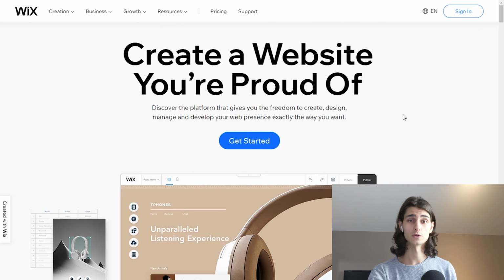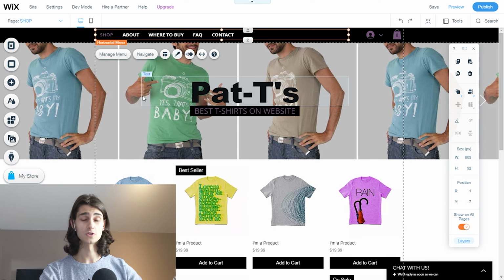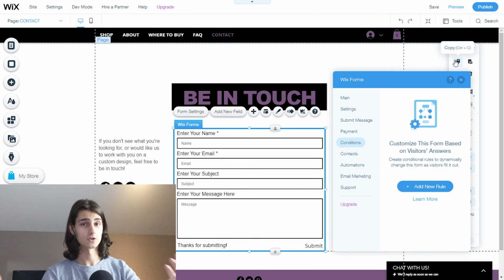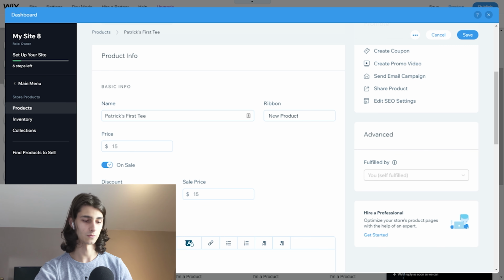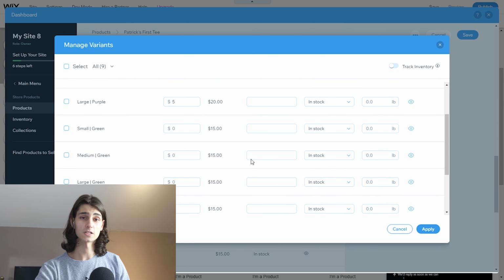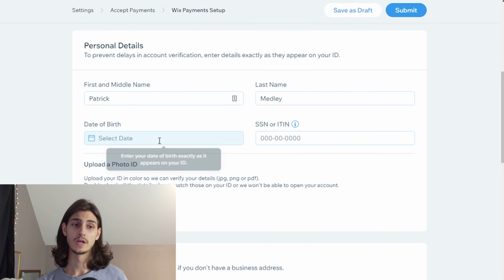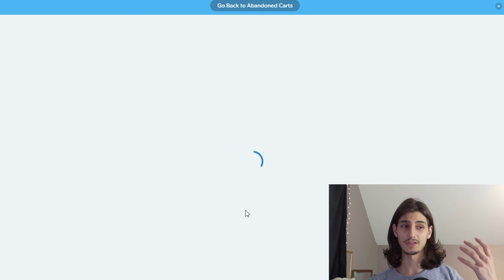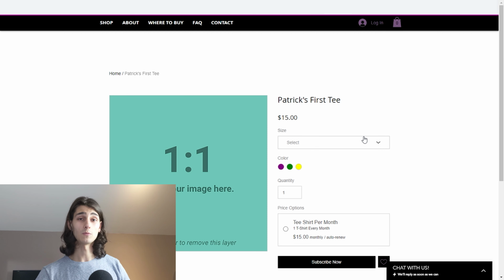✅ How to Start an Online Store in 2026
✅ Learn How to Start an Online Store using WIX which is an online website building platform that gives you access to hundreds of professional templates to choose from.

Video Timestamp:
1:26​ - Logging Into Your Wix Account
2:04​ - Selecting A Template To Start
4:37​ - Using the Wix Editor
5:45​ - Rebranding the Template
6:59​ - Editing and Adding Projects
9:03​ - Editing the About Page
10:33​ - Editing the Contact Page
12:56​ - Working With Specific Project Pages
14:42​ - Changing Website Theme
15:41​ - Publishing Your Website
16:23​ - Adding Bookings and Services
19:51​ - Final Website Review
21:16​ - Conclusion & Outro

WIX is an online website building platform that gives you access to hundreds of professional templates and an intuitive drag and drop editor. It also provides you with the tools to integrate an online storefront. Giving you an outlet to sell your products online through a single website that is already associated with your branding. This platform was designed to help you create your website exactly how you want. But none of this restricts you and their system is built with expansion in mind so you can grow your business, website or online store at your pace.

If you're someone who sells anything online then you should quickly understand the importance of having control over your store front. For the longest time online selling has been reserved to only a few select retailers. That is unless you had the investment and time to build your own website and add a store page to. All of this while managing customers questions, returns, and purchases. Of course this was before Wix was available.

With Wix you can take all of these different, in depth technical things and subvert the need to learn all of the nitty gritty details. You can start off with a template and jump right into the Wix editor to make it custom you and your brand. From there it’s just a matter of a couple of clicks before you can have a store page on your site. It’s these same tools that give you the control to manage your store and it’s inventory. Within your store you can work with specific products and adjust their specific variants. Along with this you can quickly set up a monthly subscription for your customers to receive a product of their choice every month on a subscription basis.

So be sure to use the link above to head over to Wix and follow along with me while I show you step by step how to create an online storefront. Or if you can wait until after the video so you have a clear understanding of what exactly you’re supposed to do.

As always, a like on the video is greatly appreciated. And don’t forget to let me know in the comments how you enjoyed the process of selecting and assigning your very own email and how the service compares to others that you may have tried.

This means I might make money when you purchase paid services through the links provided and I might be able to offer discounts when available. Not being sponsored allows me to keep my own opinions and provide reviews and tutorials without bias. All of my opinions on this channel are always my own!